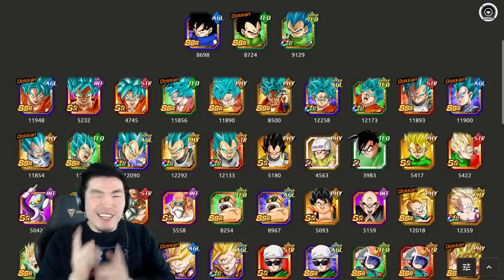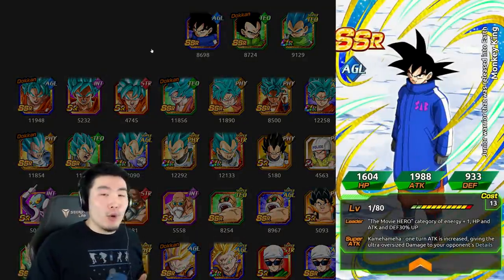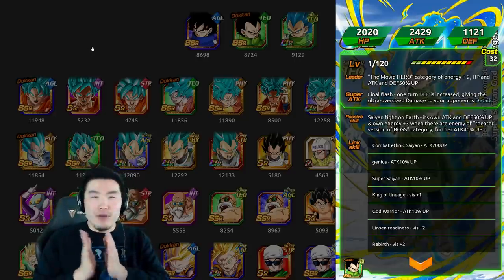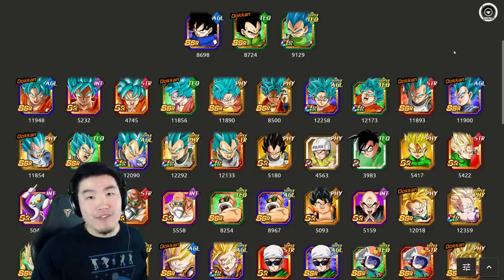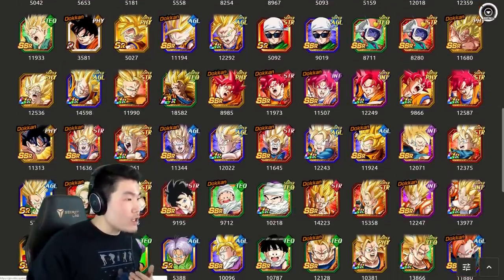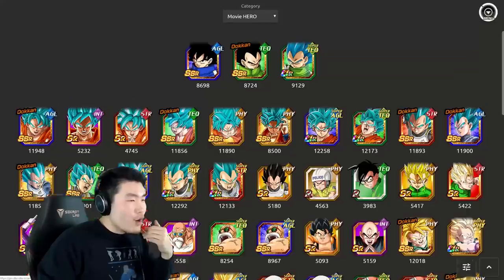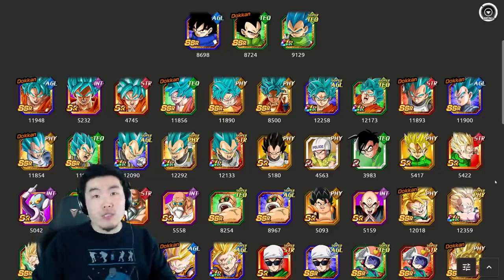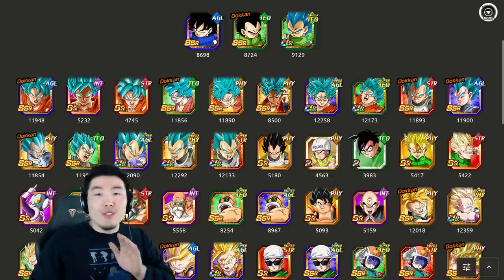FIRST LOOK! GOGETA BLUE'S CATEGORY REVEALED! | DBZ Dokkan Battle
I FREAKING CALLED IT.